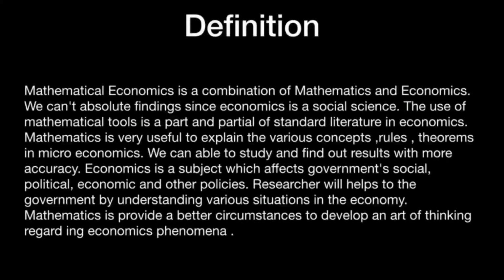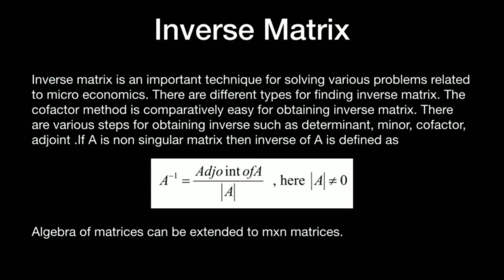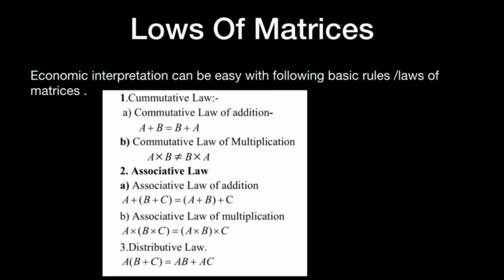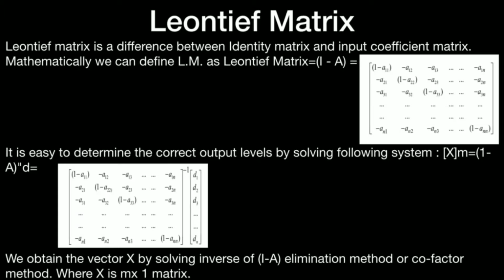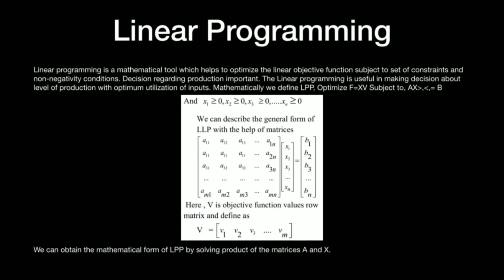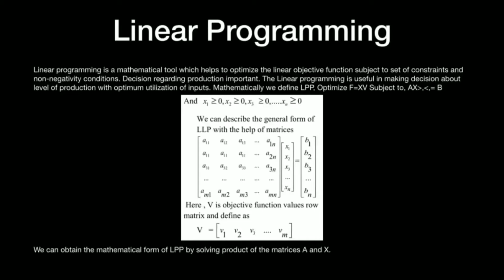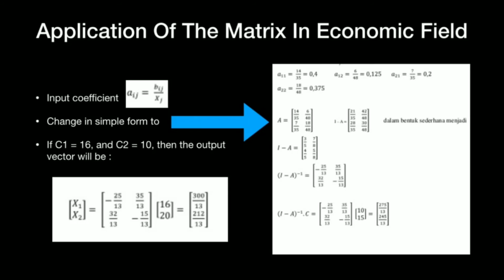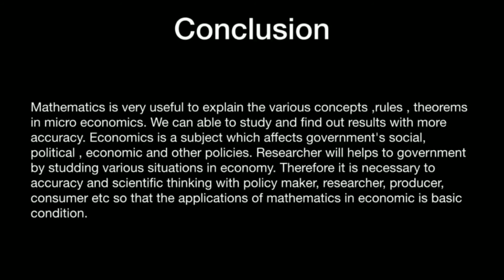Matrices In Micro Economics - Shafira Wira XI Oxford 2